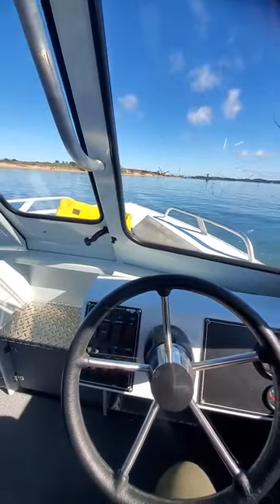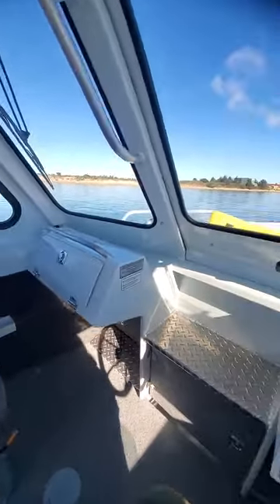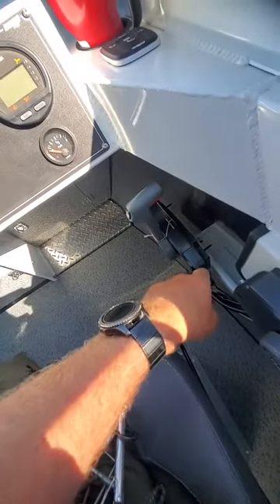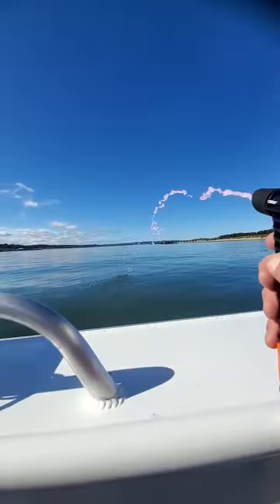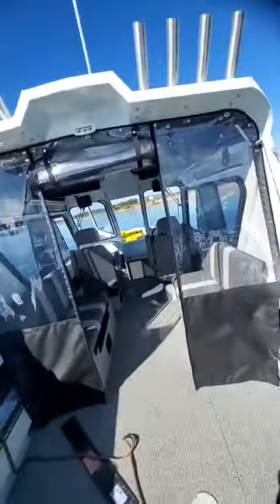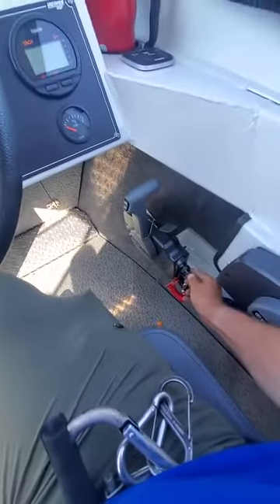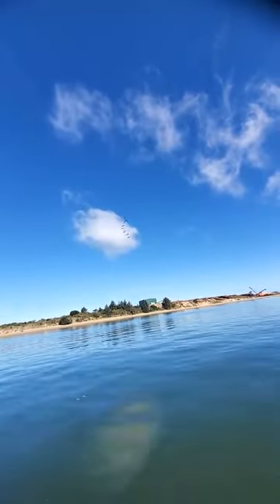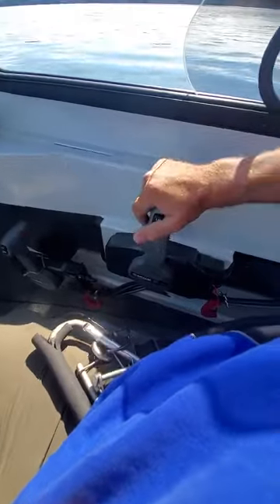210 hewescraft searunner water test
water test hard top 210 searunner